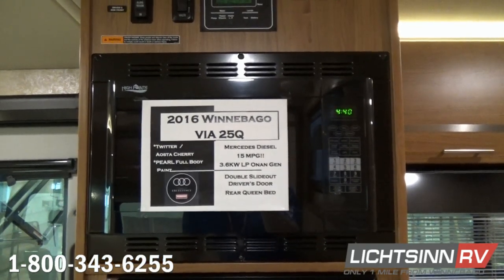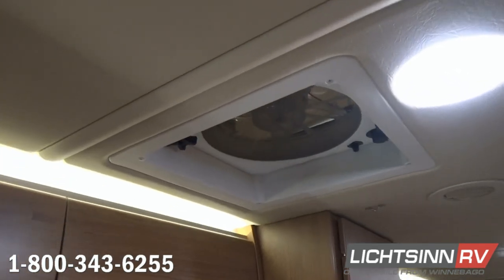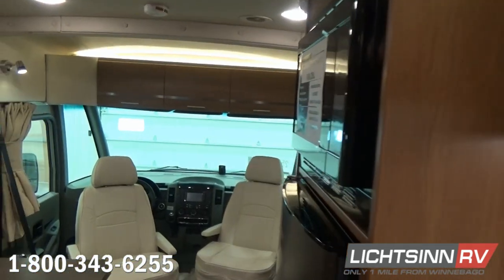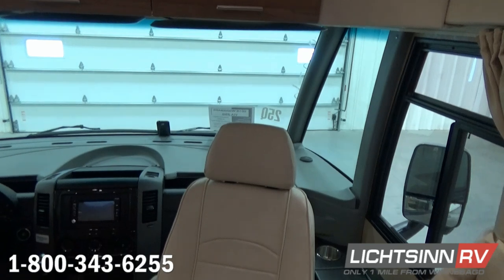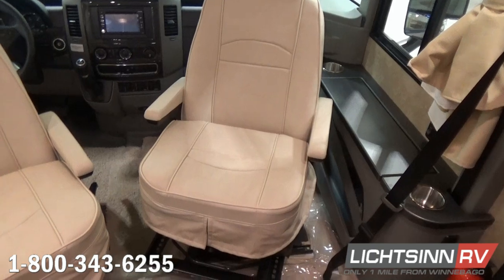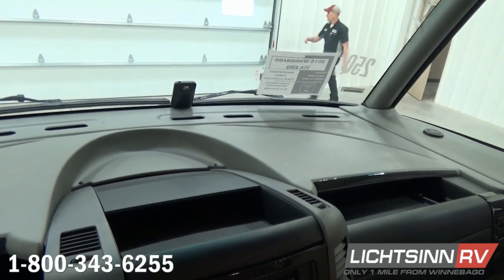Lichtsinn.com - New 2016 Winnebago Via 25Q Motor Home Class A - Diesel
With a bold new look and impressive fuel economy, the surprisingly large livability of the Winnebago Via and Itasca Reyo puts this segment in a class of its own. With Mercedes Benz Sprinter mobility, incredible fuel economy, a host of standard features, and Winnebago Industries’ legendary construction quality, the Via and Reyo provide a contemporary alternative to the Class A diesel coach.

The Via and Reyo now come with virtually every conceivable notion standard, but this coach does include the following factory installed options:
1. Drivers door with power door lock and power window
2. Front protective mask
3. Upgraded 28 inch HDTV
4. MobileEye Collision Avoidance System, which includes:
a. Forward collision warning
b. Lane departure warning
c. Headway monitoring and warning
d. Pedestrian and bicycle collision warning
e. Speed limit indication
f. Intelligent high beam control

Includes the following enhancements and features made standard from 2015:
1. LED lighting integrated into the patio awning
2. Electric patio awning with LED lighting
3. Schwintek sliderooms reduce weight and increase basement storage
4. The standard roof mounted AC has been upgraded to 14,800 BTU with integrated high efficiency heat pump
5. Ultraleather Mercedes Benz front seats that rotate and rise up to become integral living components
6. Infotainment Center with Rand McNally RV GPS, including touch screen color monitor with split screen function, Rand McNally RV GPS safe & easy routing, amenities and tools, trips & content, turn-by-turn voice guidance, CD DVD player, SiriusXM satellite radio, compass, outside temperature, iPod and iPhone audio integration, Bluetooth, and so much more.
7. All new beautiful Aosta Cherry cabinetry
8. Two cab seat cushions for additional height when using pedestal table
9. HDTVs
10. Rearview monitor system with side view video camera monitoring system
11. Ultraleather seating
12. Swivel cab seats
13. Threshold Quiet RV Door and retractable screen door
14. MCD solar and blackout roller shades
15. Exterior service center with wash station
16. Driver side door with power lock and power window

At Lichtsinn Motors our website has full video walkarounds on each RV, making it easy for you to purchase. On our website you can go for a virtual test drive, purchase your RV over the phone or the internet, and then take delivery at our dealership, which is only 1 Mile from Winnebago, Itasca, and Era here in Forest City, Iowa!

Lichtsinn RV is America's closest RV dealer to Winnebago, Itasca and Winnebago Touring Coach, located just one mile north of the Winnebago factory in Forest City, Iowa.